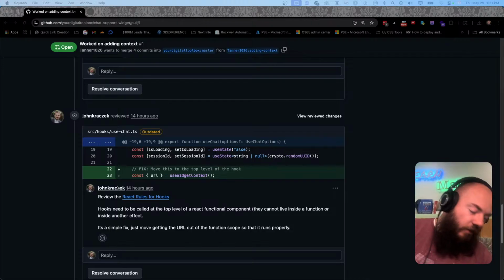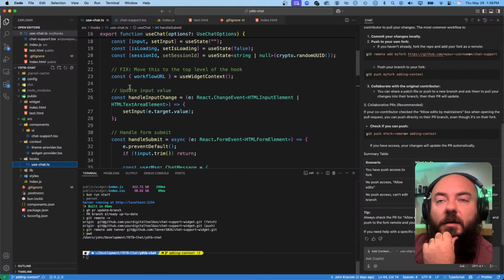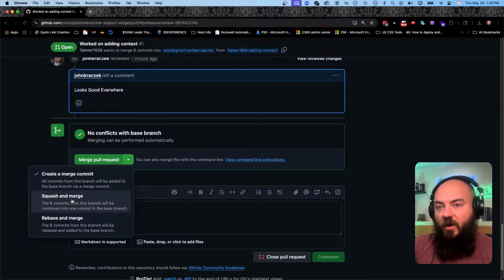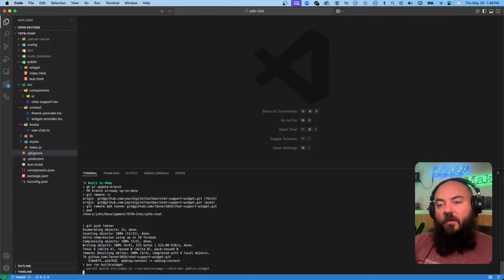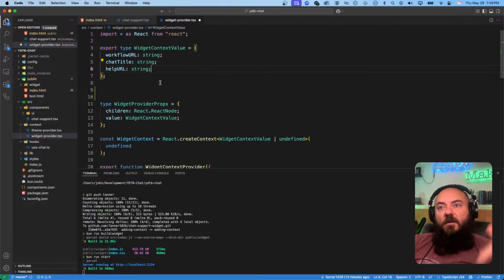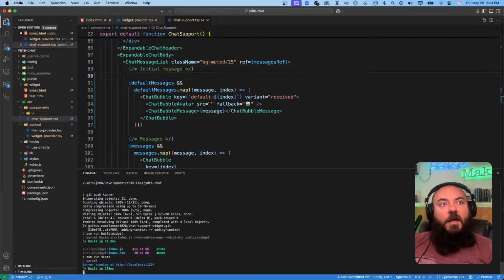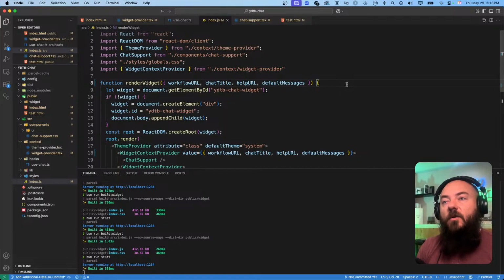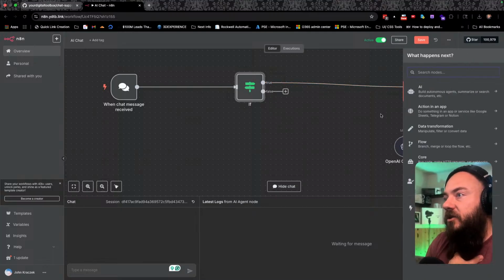Code Review With Tanner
We are reviewing some adjustments and deciding on what to do next.